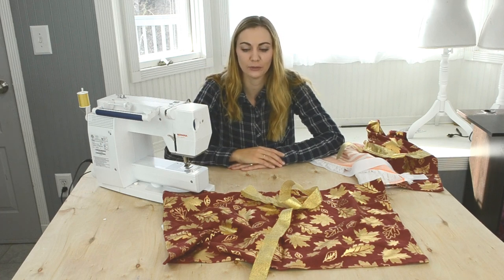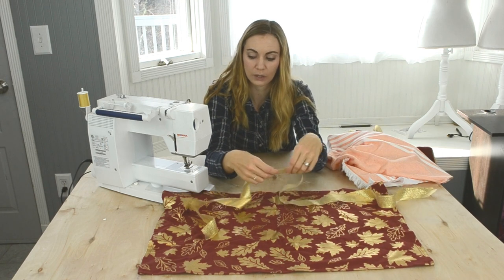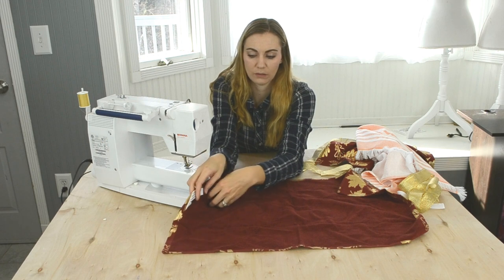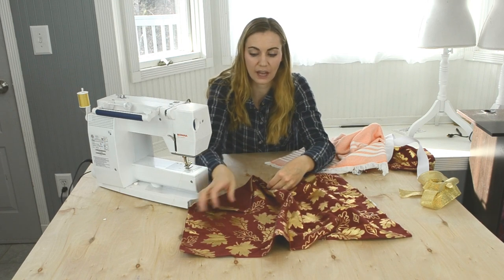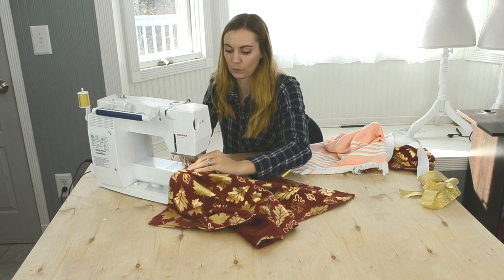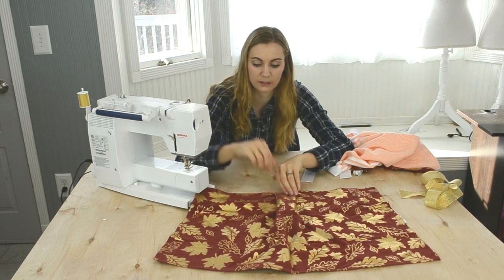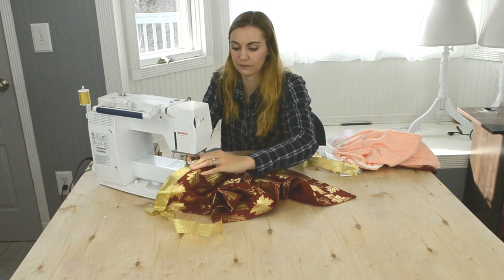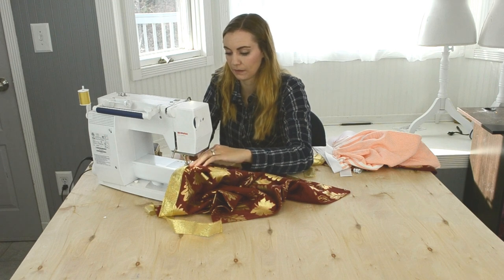Easy Handmade Gift: Towel Apron Tutorial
Make an easy neighbor gift with a ribbon and a hand towel!